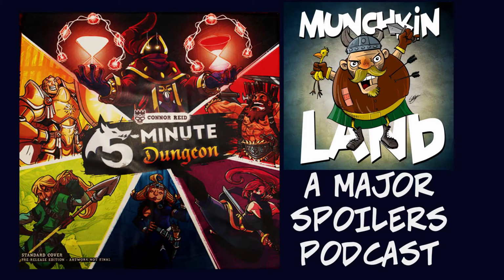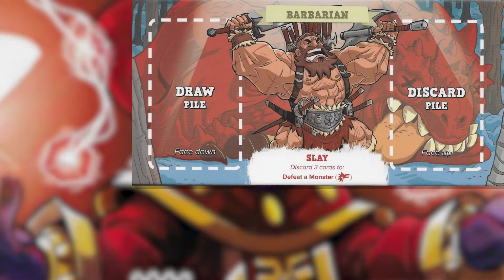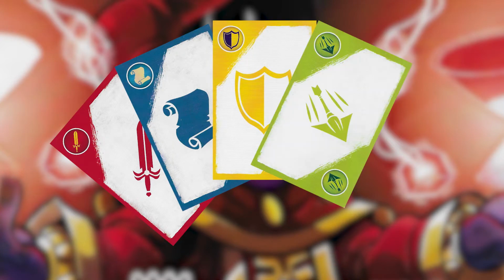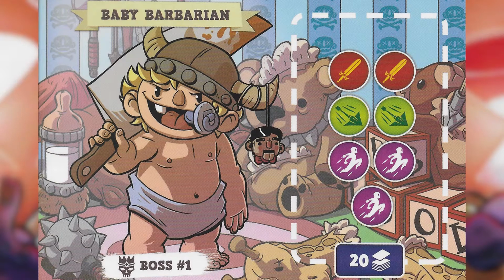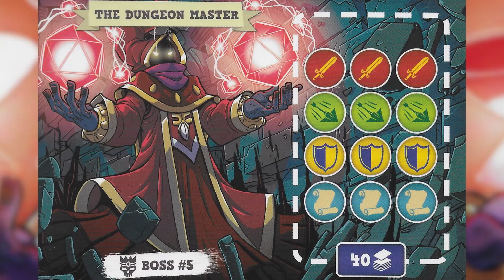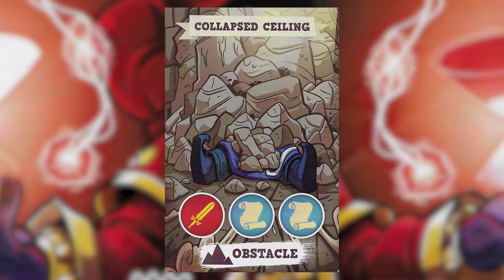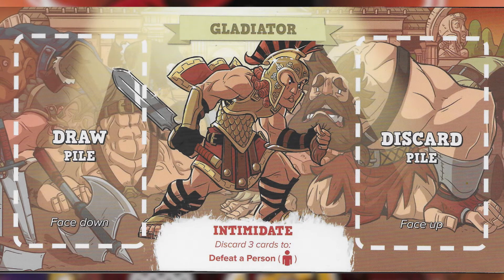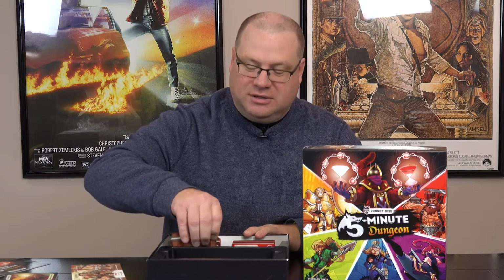Munchkin Land #198: 5-Minute Dungeon Review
munchkinlandIn this episode, Stephen shares his thoughts on 5-Minute Dungeon from Wiggles 3D. It's being Kickstarted right now.

Major Spoilers Podcast Network Master Feed RSS Feed
Listen to Munchkin Land on Stitcher

5-Minute Dungeon
5-Minute Dungeon is a co-operative card game that plays in 5 minutes! For 2-5 players.

Cooperative
You’re all in it together—either your party defeats the dungeon and moves onto the next one, or you all perish! This makes 5-Minute Dungeon an easy game for new players to join, even if they are not hardcore gamers.

Fast Paced
There are no turns. Everybody races against the clock to slap down symbols that match the current card. With only 5 Minutes to defeat each dungeon, there’s no time to waste!

Flexible
Your team can be anywhere from 2 to 5 players, and it's easy to change the number of players between dungeons if you have new players arriving at your game night. And since each dungeon takes only 5 minutes, you can play a few rounds and then pick it up again when you have time to continue the quest.

With 10 heroes to choose from you can assemble your team differently for each game session, and even swap heroes between dungeons! Each hero has unique abilities to help the team.